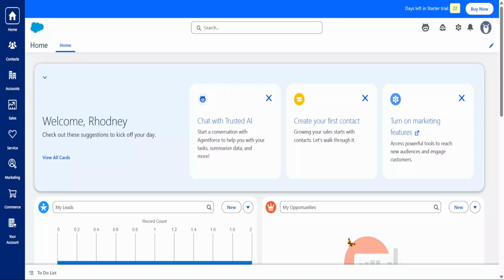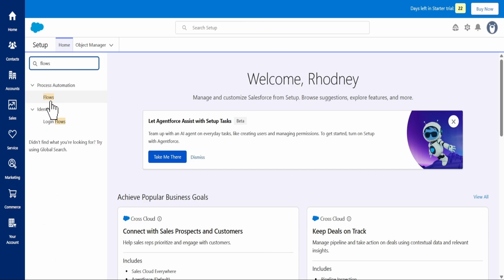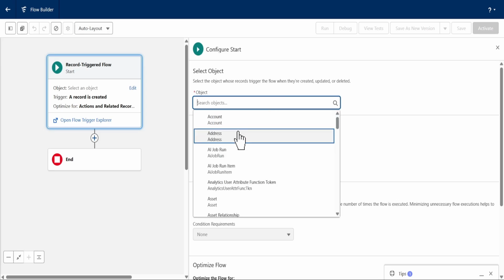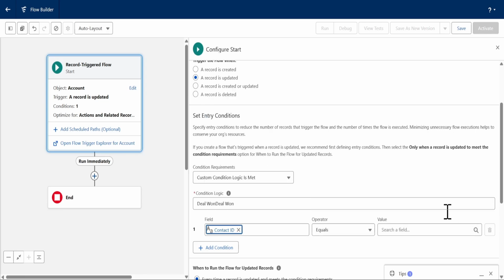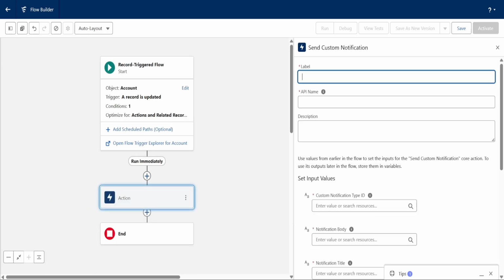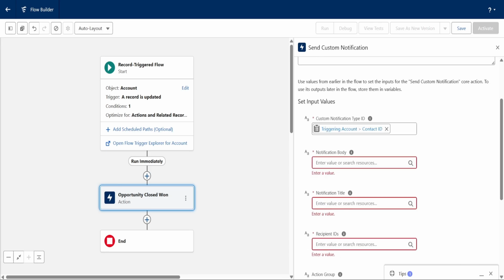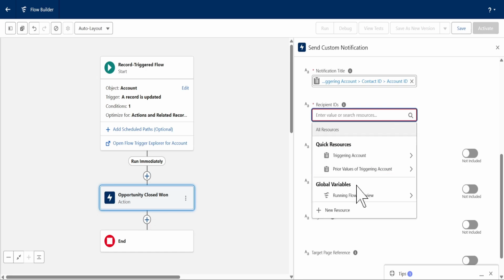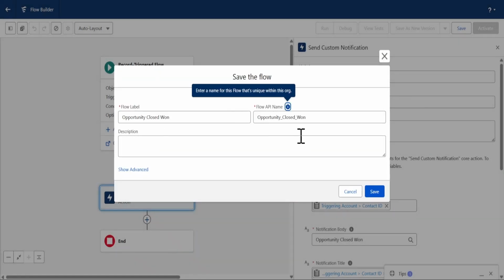How to Send Custom Notifications in Salesforce Using Flow Builder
Learn how to send custom in-app and mobile notifications using Salesforce Flow Builder.

In this step-by-step tutorial, we create a Record-Triggered Flow that automatically sends notifications when specific conditions are met (e.g., on Account updates).

You’ll discover:
• Setting up a Record-Triggered Flow
• Using the “Send Custom Notification” action
• Configuring recipients, titles, and body text
• Best practices for automation triggers

Perfect for Salesforce admins and automation builders who want to improve team communication and real-time alerts.

💬 Comment: What notification do you want to automate first?